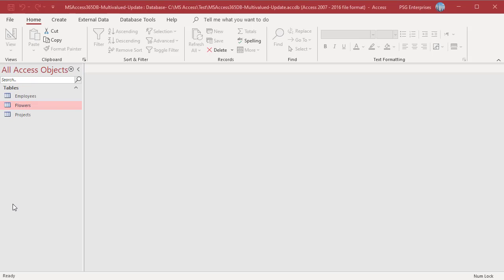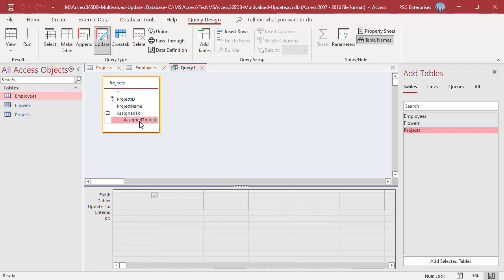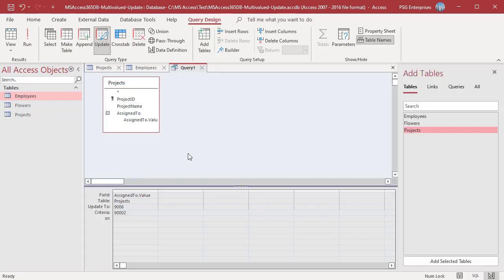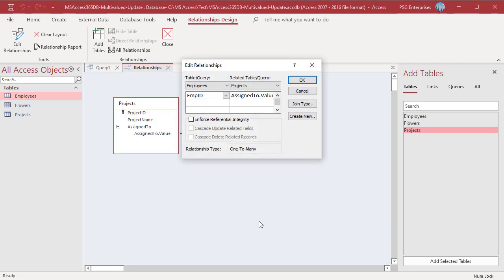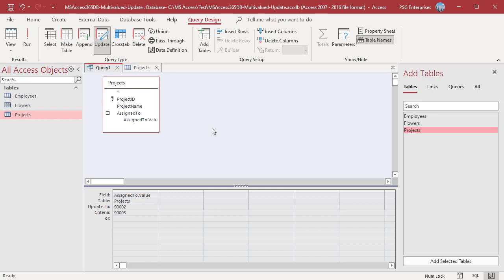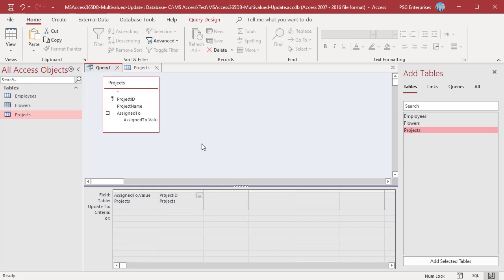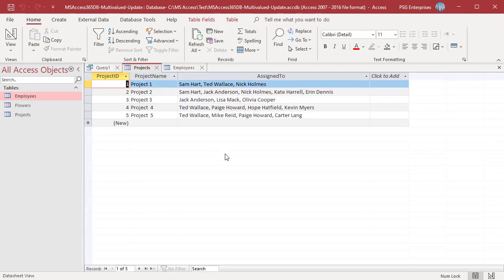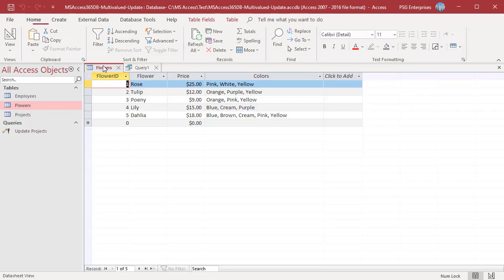How to update a Multi Valued Field in MS Access - Office 365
When you use and update query to update a table that contains multi valued fields, you can change a single value in a multi valued field to another value. How you can update the values depends on the source of the values in a multi valued field. If the source for the multi valued field values is another table then you need to use the bound value to update the multi valued field values. If you want to prevent updating invalid values which doesn't exist in source table then create a join between the table containing multi valued field and the source table and enforce referential integrity.